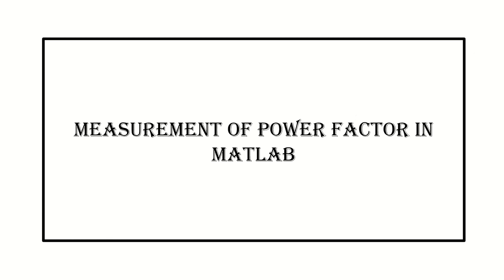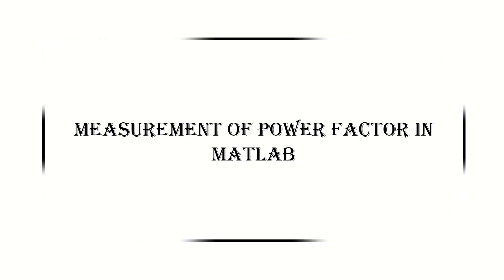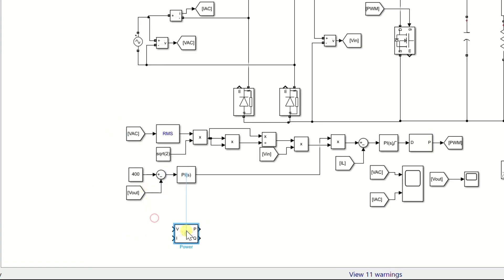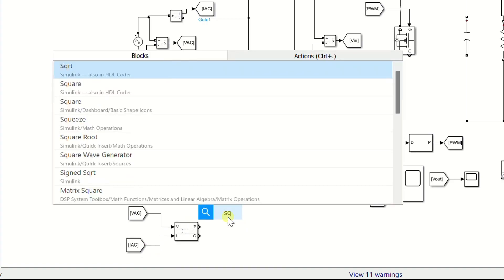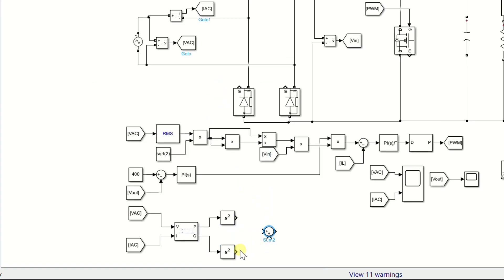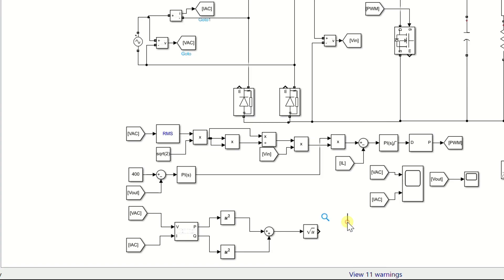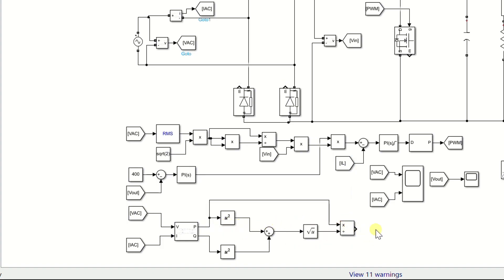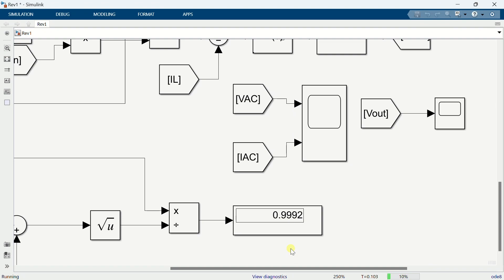Power factor measurement using MATLAB.| Tech Simulator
In this video i am explaining how to measure power factor using matlab.